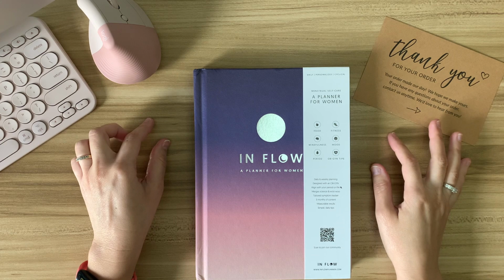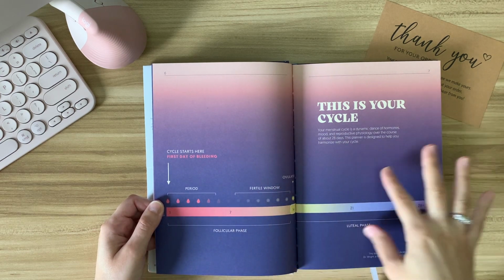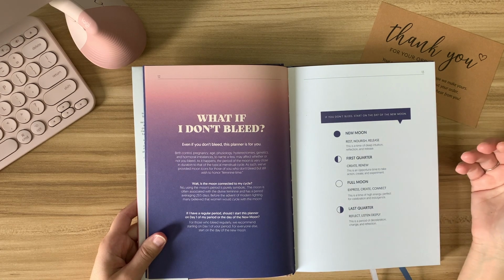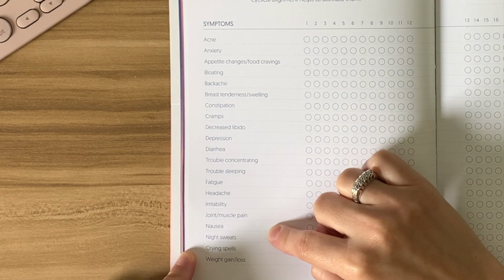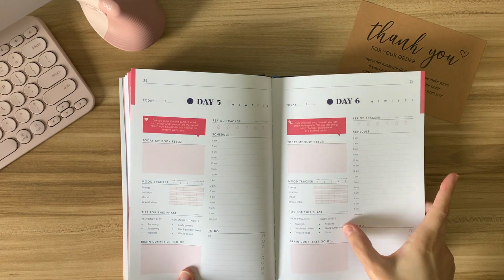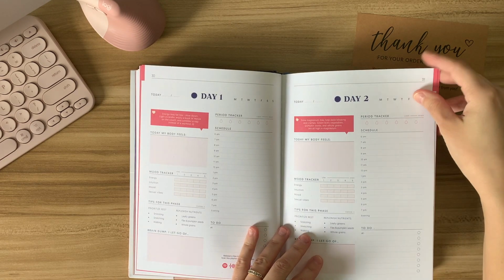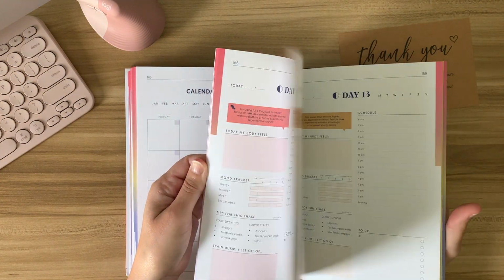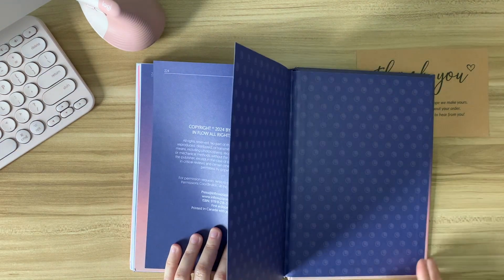A Daily Planner for Women | Cycle Syncing Planner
In this video, I flip through & discuss how this planner from In Flow can help women improve their productivity & well-being by cycle syncing.

SHOP THIS PLANNER:
In Flow Planner $39 (FREE US Shipping)

JOIN LAUREN'S LIST:

"Lauren's List" is my email newsletter that is an extension of what I share on CreatingSelfCarePlans.com and my YouTube Channel, Creating Self-Care Plans.

Once a month, I'll bring you news and inspiration within the planning, productivity & self-care spaces so that you can learn new strategies to help you plan better and feel better.